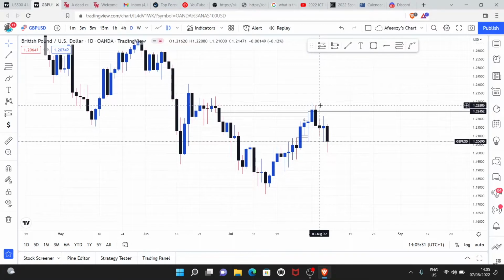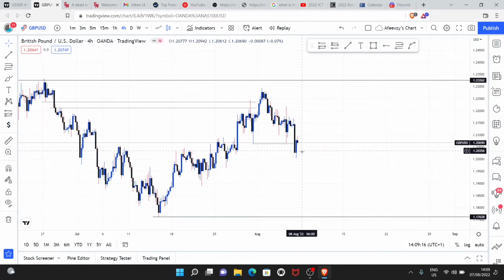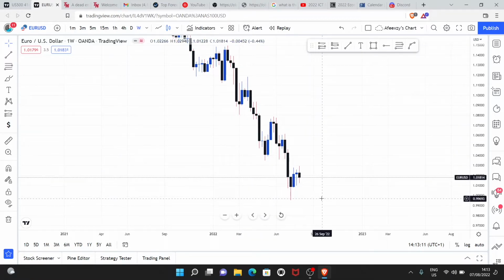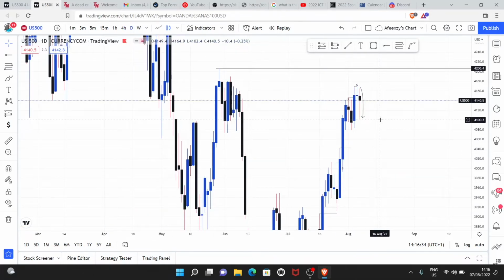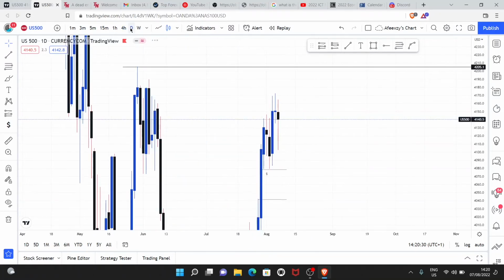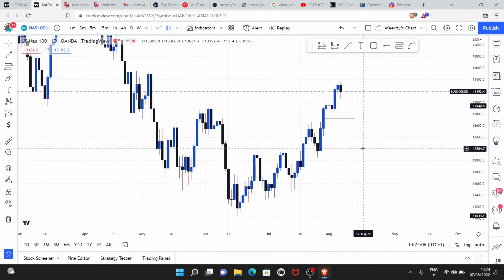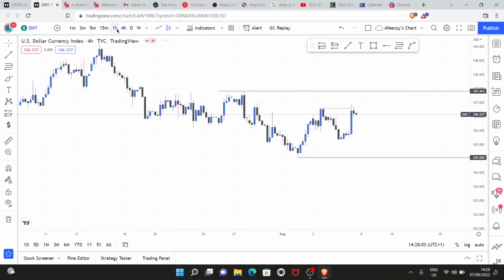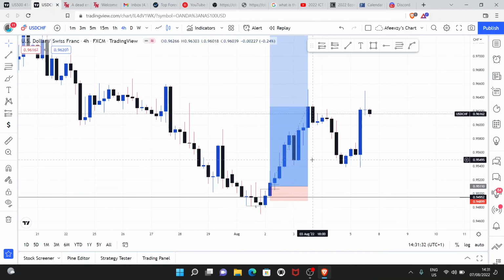Market perspective on forex and indices market volume 4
As always we focus on the Major currency pairs which are : GBPUSD, EURUSD,  Combined with our S&P500, NAS100 & DXY

I hope you folks enjoy the video and learn the method to approach the market in realistic ways.

You can as well Join my Telegram Community for updates on market and analysis